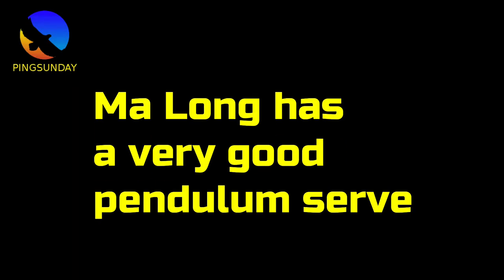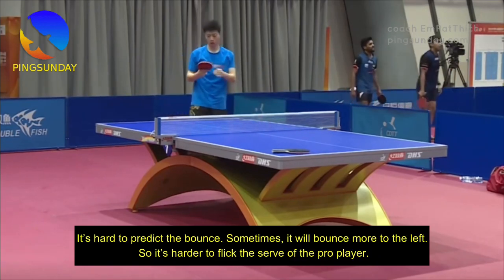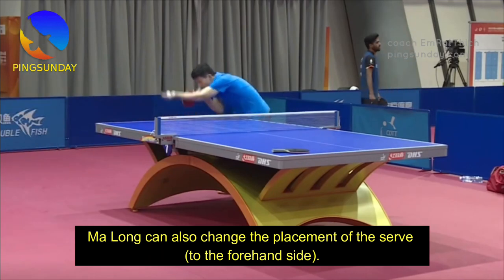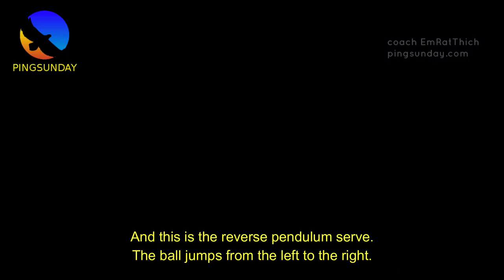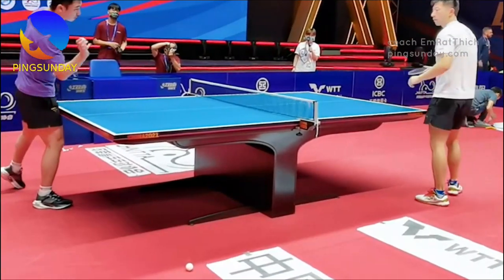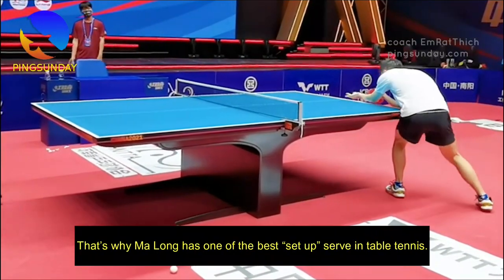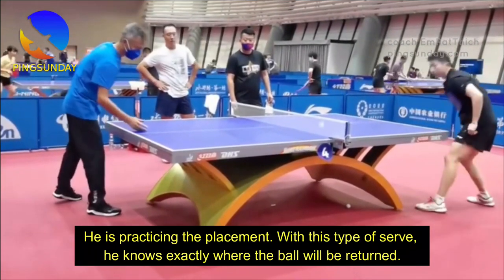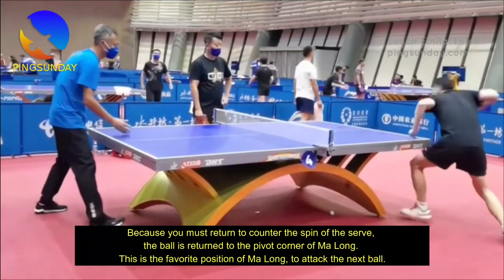Why Ma Long has very good pendulum serve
Devrim Uner
Marco Malvaldi
Hellbender
Mark Afuso
Jon Ferguson
nivekkan
Keith W Heintzleman
jeffrey cook
Alexander Zaytsev
Hüseyin Adalar